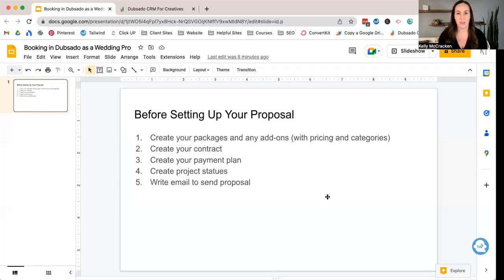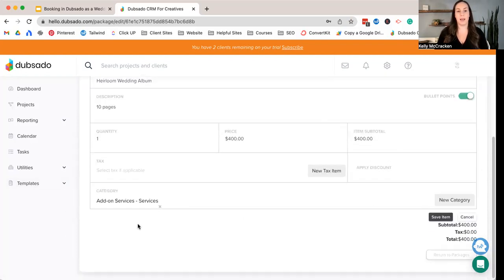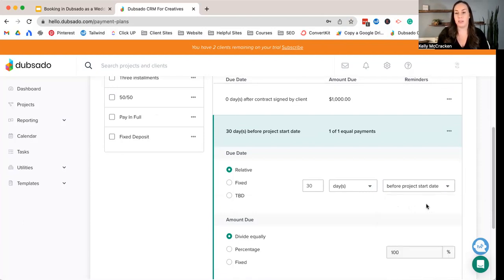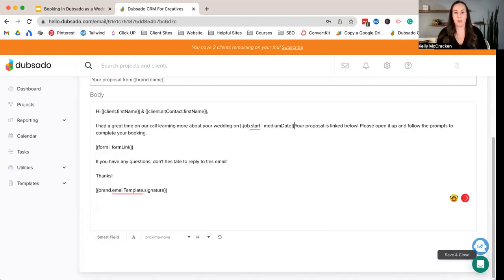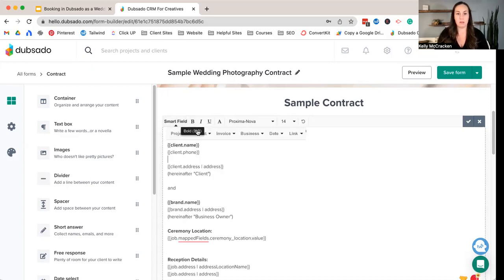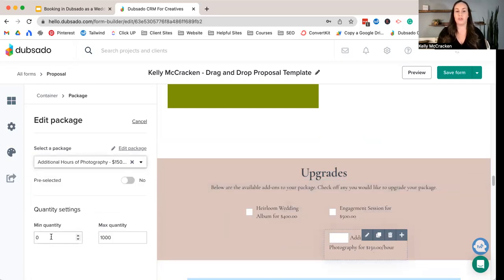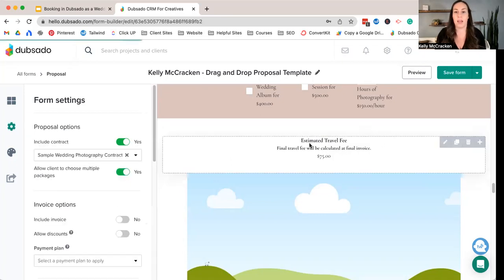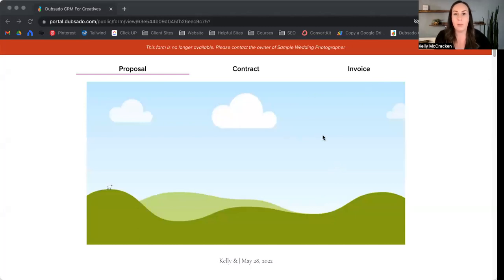How to Use Dubsado as a Wedding Pro | Kelly McCracken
If you are a wedding pro looking to uplevel your client experience - this webinar is for you!

We are going to be covering the booking process on this webinar - arguably one of the most important parts of your client journey! We will be covering how to use a proposal with package templates to help you create your contract and invoice all in one step.

This is a proposal template you can use over and over or customize for each client

To learn more about Kelly, check out the info below ⤵️